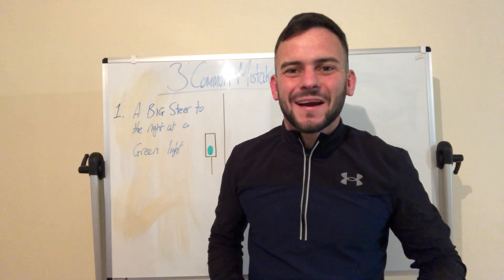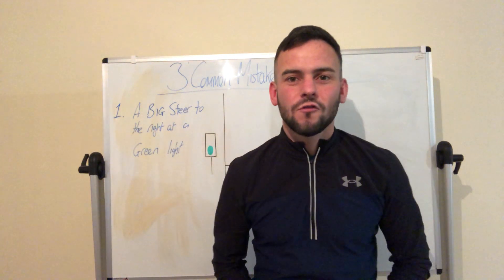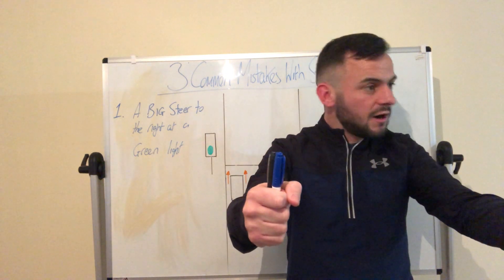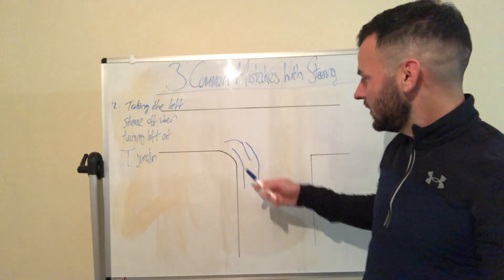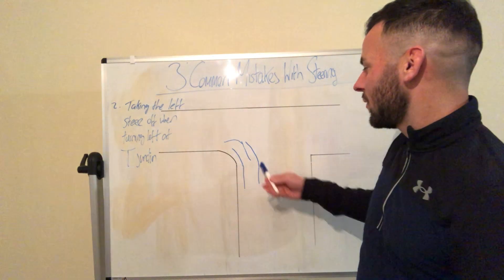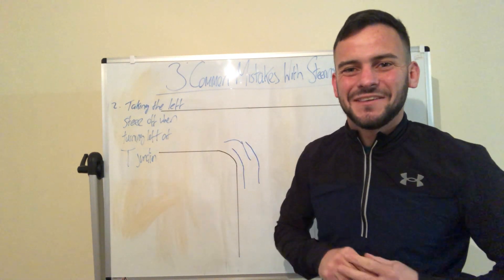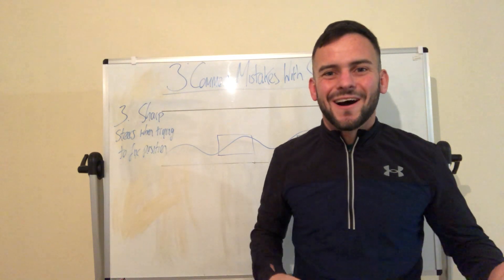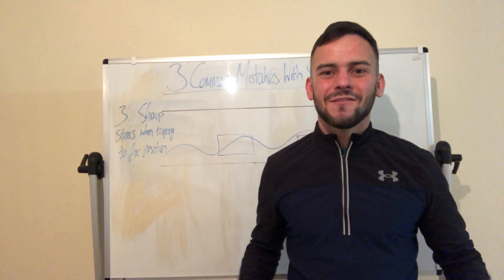3 most common mistakes wit the steering wheel